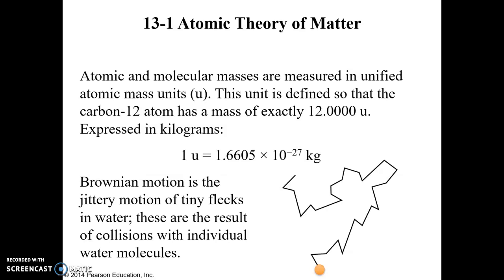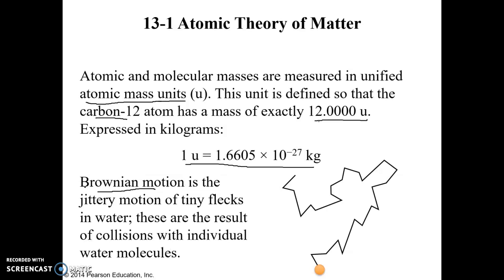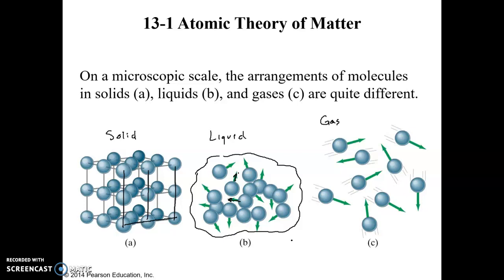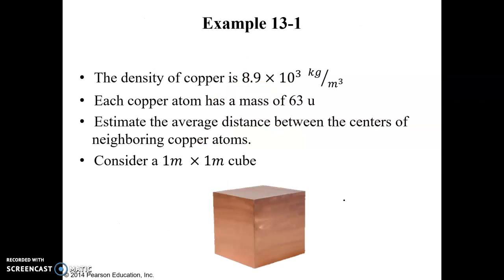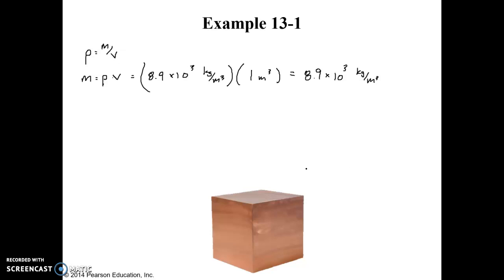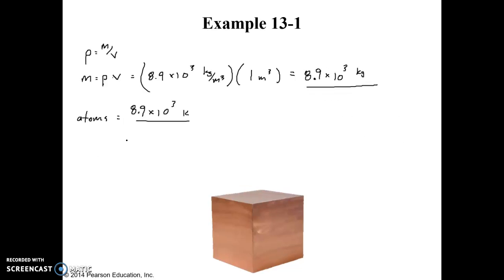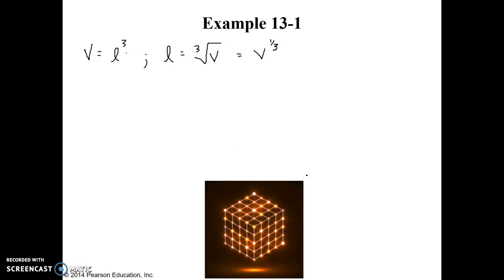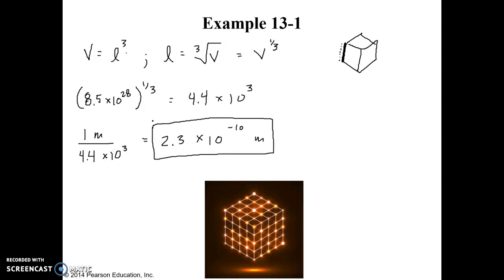PHYS 2010 ch 13 pt 1